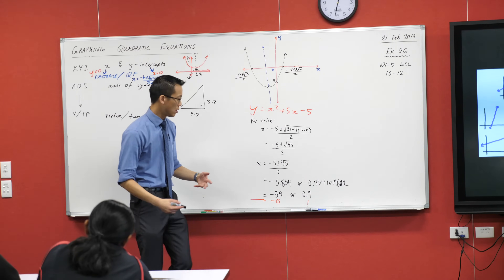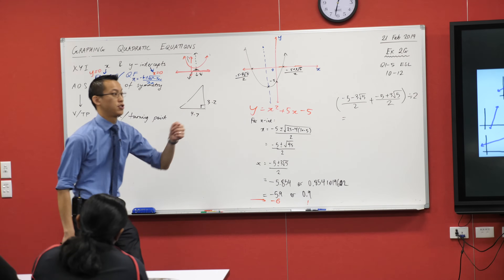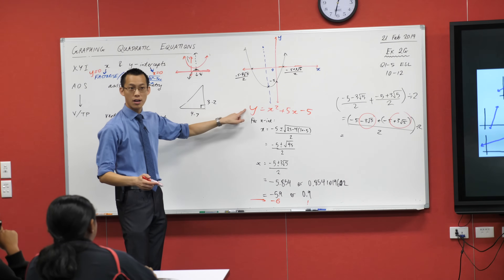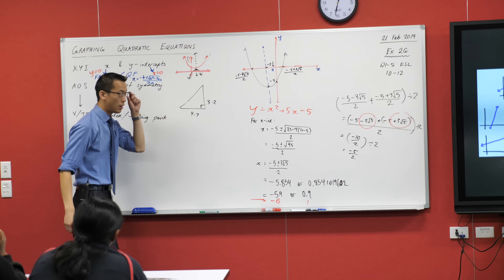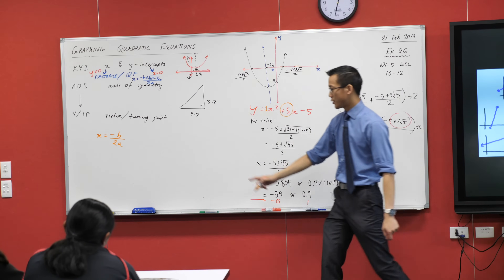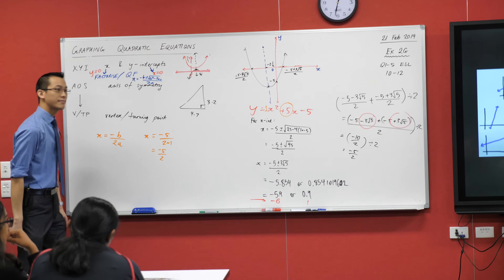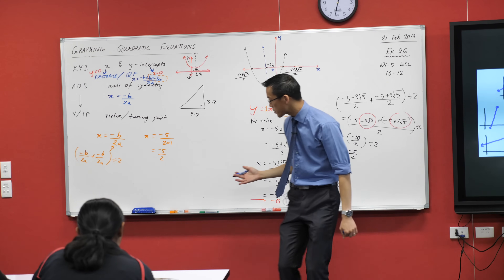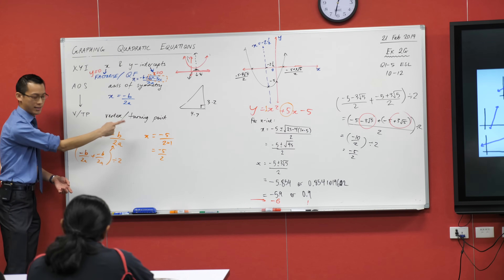Graphing Quadratics Equations (6 of 6: Locating the vertex)